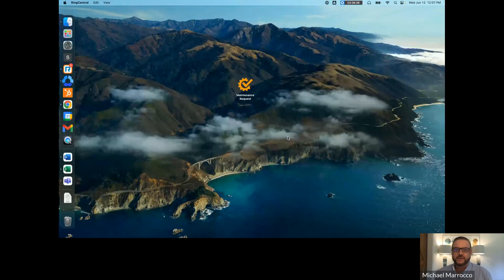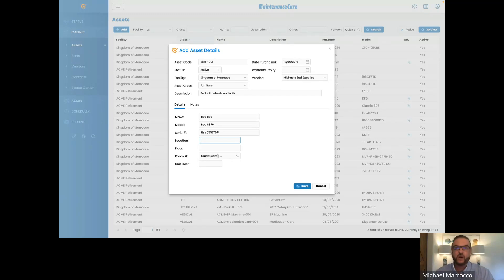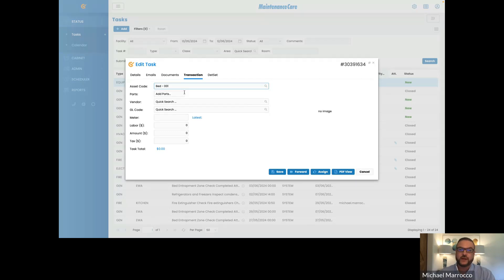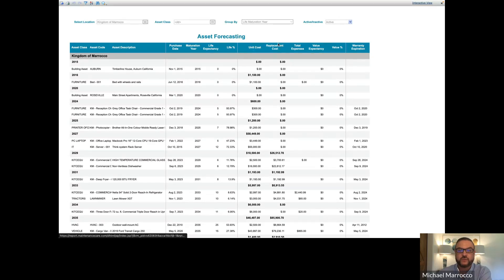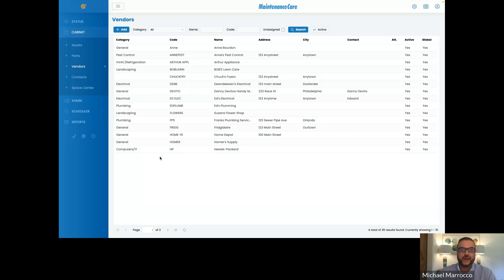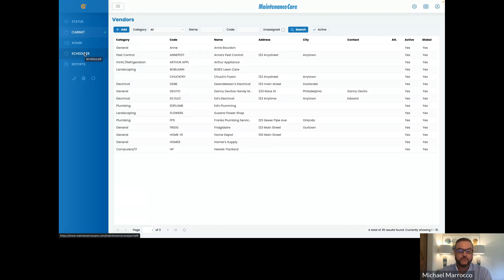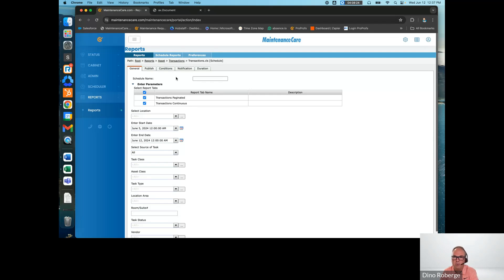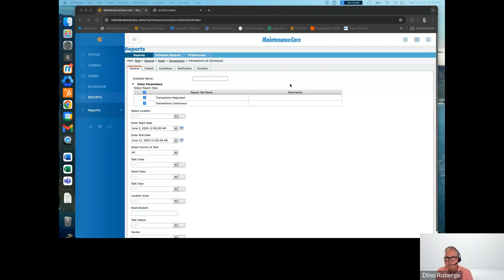How To Create and Manage Assets Webinar | Maintenance Care – Asset Management and CMMS Software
To learn more about how we can help you,

9MWG+FH Cambridge, Ontario
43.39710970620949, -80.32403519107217